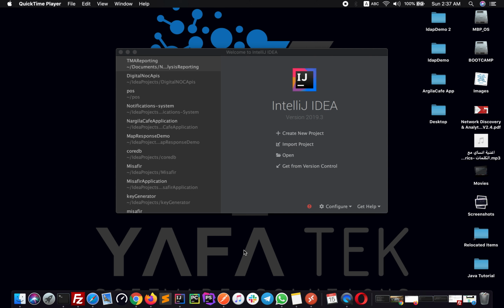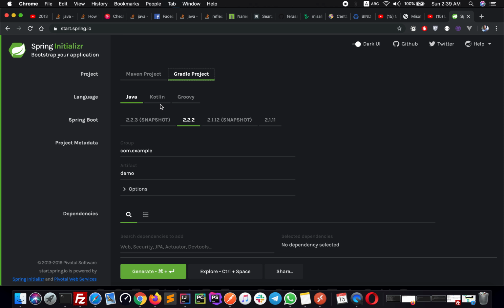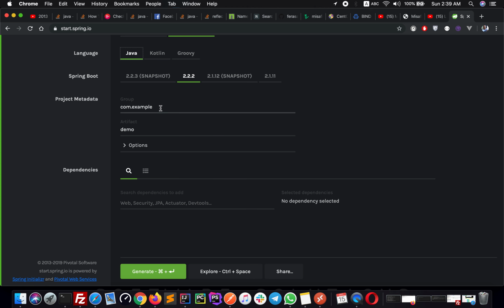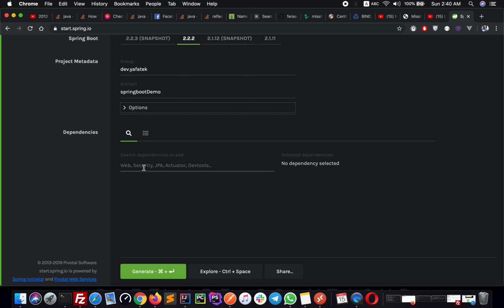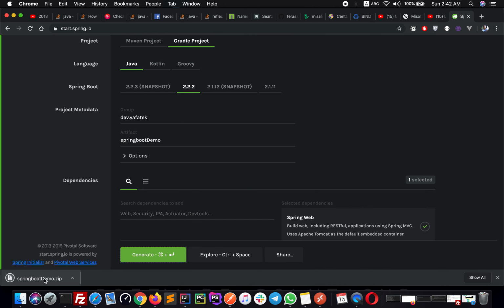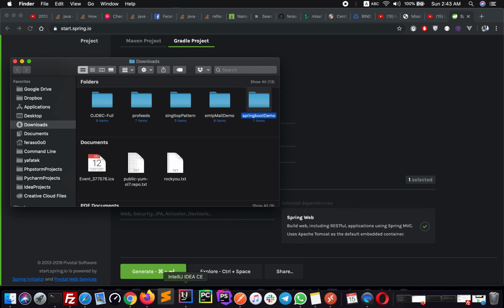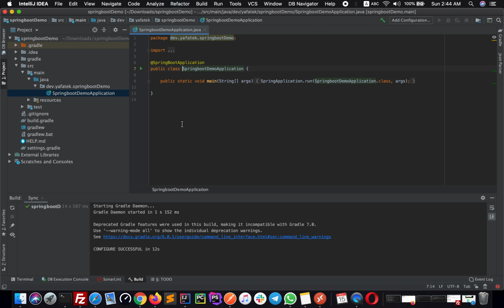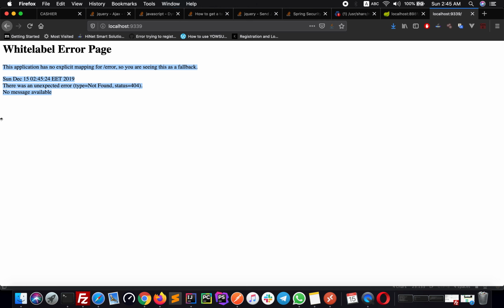Spring Boot from Scratch-Starter Application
Learn How To Create Spring Boot Application From Scratch.